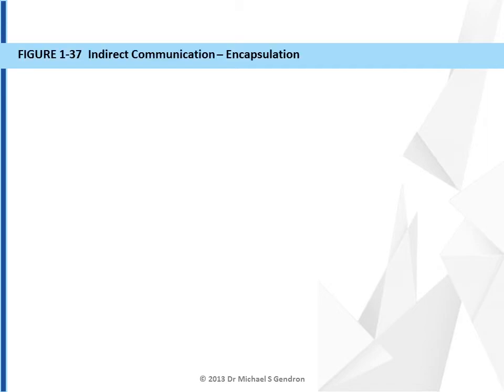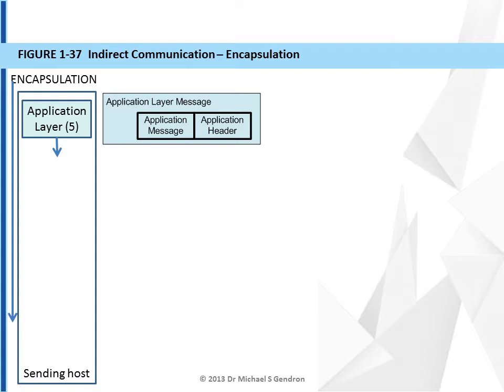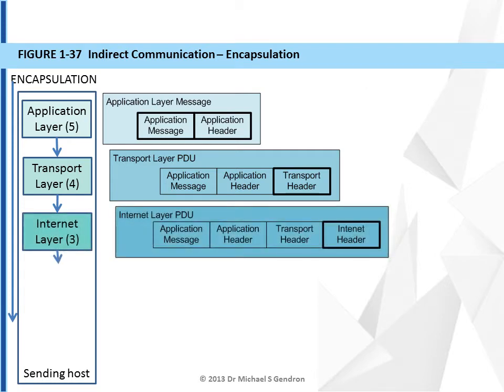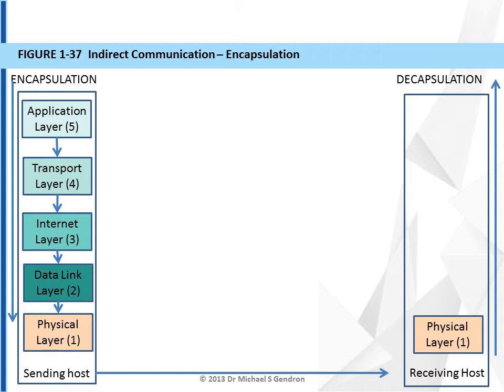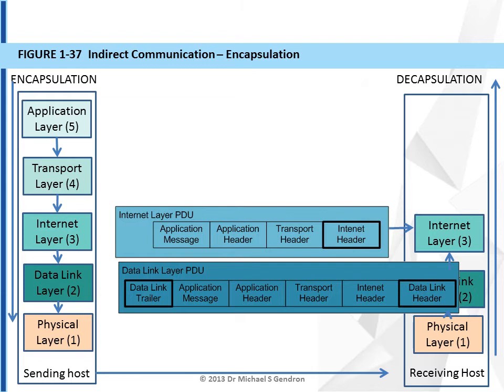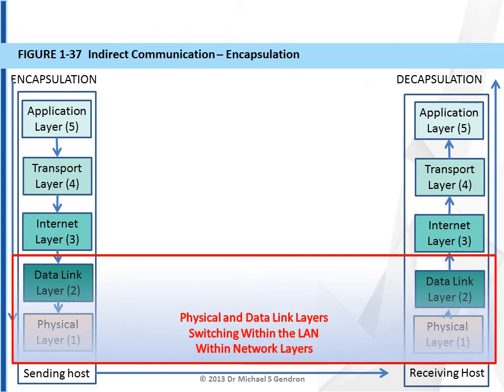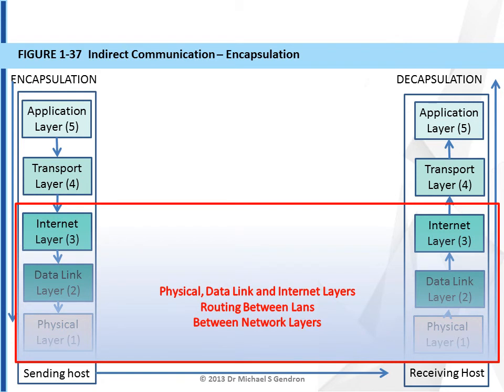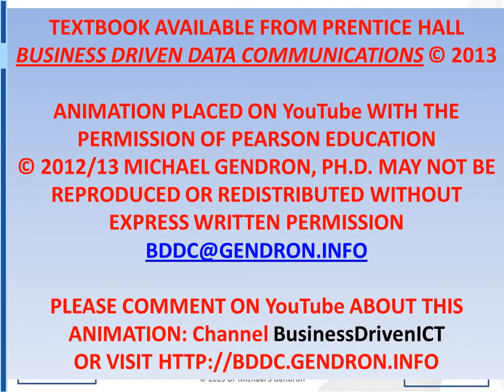FIGURE 1-37 Indirect Communication -- Encapsulation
ANIMATION PLACED ON YouTube WITH THE PERMISSION OF PEARSON EDUCATION
May not be reproduced or redistribution without express written permission